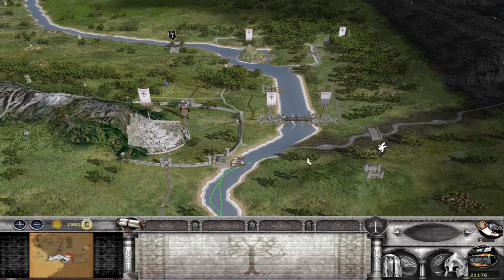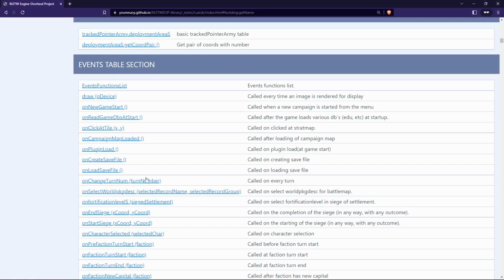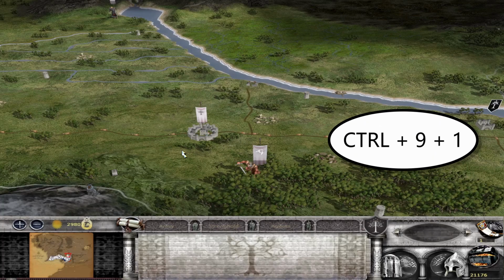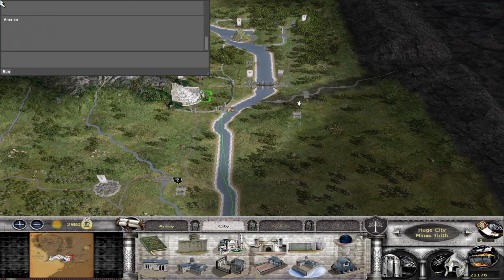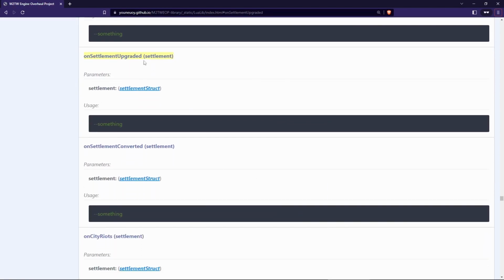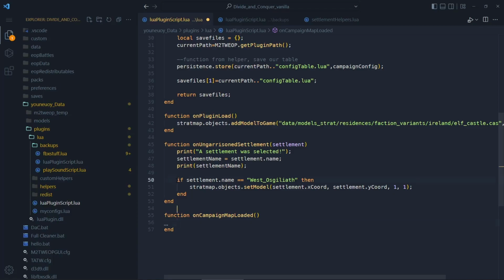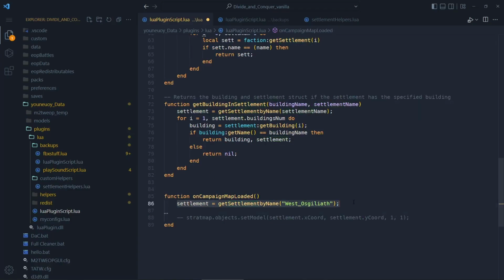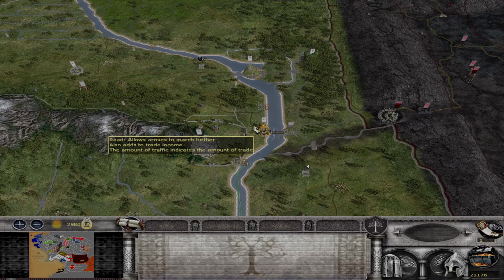M2TWEOP Tutorials: Part 1 - Scripting Basics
0:00 - Introduction
0:41 - Getting setup
2:45 - Adding the model
7:00 - EOP Events
9:20 - Accessing settlement information
13:00 - Setting the model
15:31 - Chaining conditions
18:55 - Preserving the changed model
23:11 - Using some helper functions
26:52 - Outro